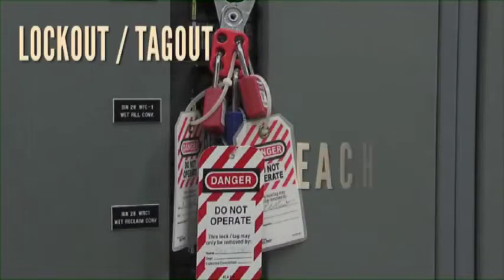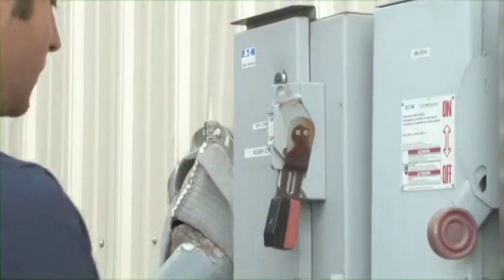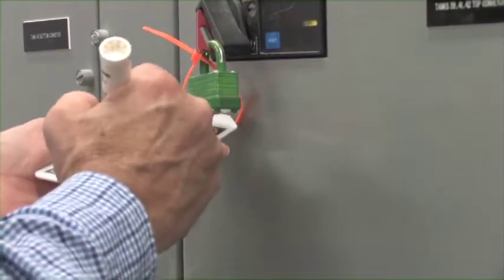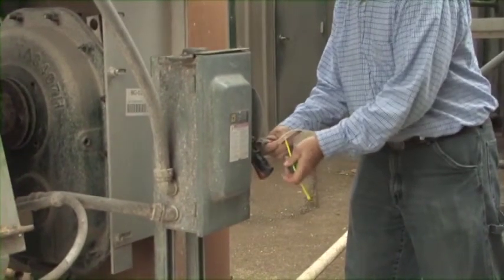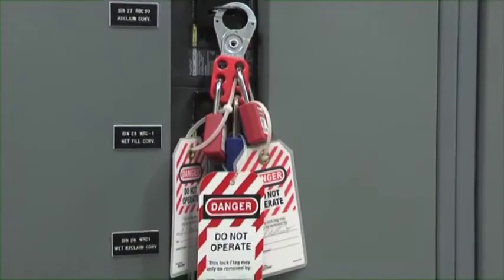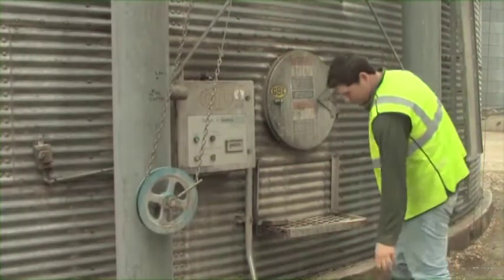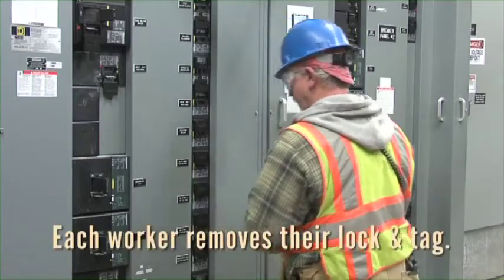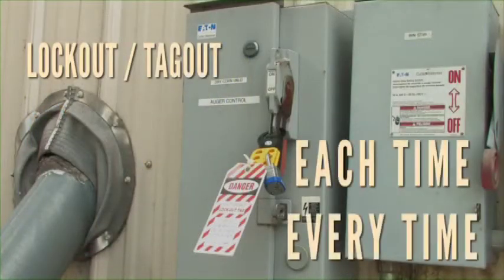Control of Hazardous Energy for lockout/tag out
This video was produced by ASHCA, the Marshfield Clinic, and the Grain Handling Safety Coalition to address OSHA standard 1910.147 - Control of Hazardous Energy for lockout/tag out.